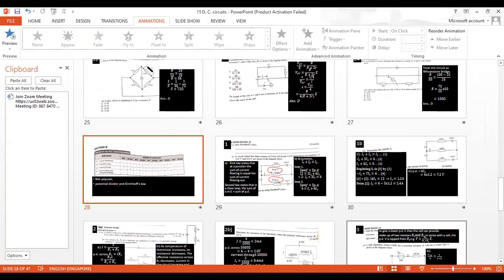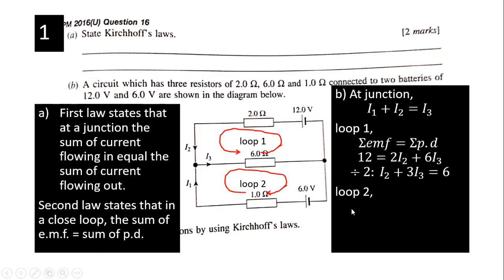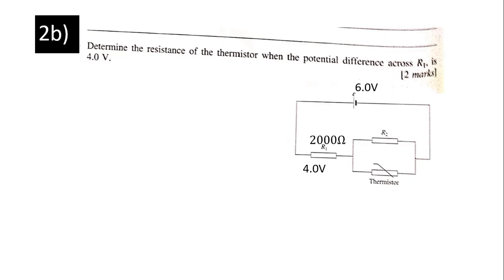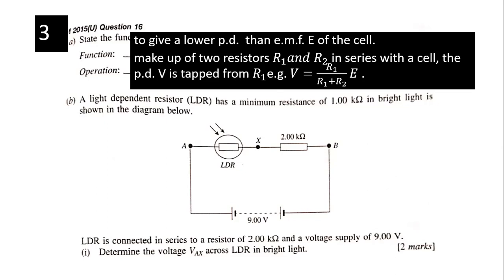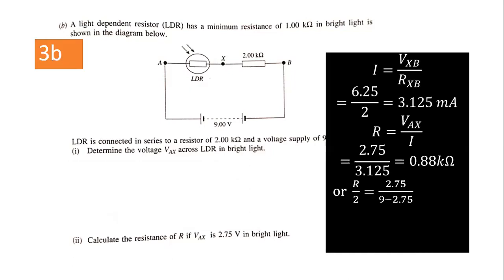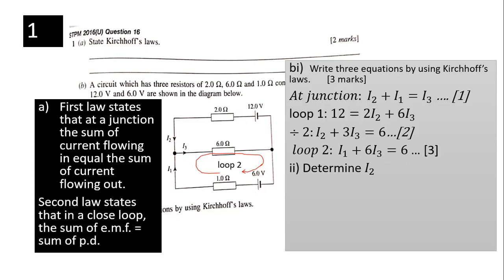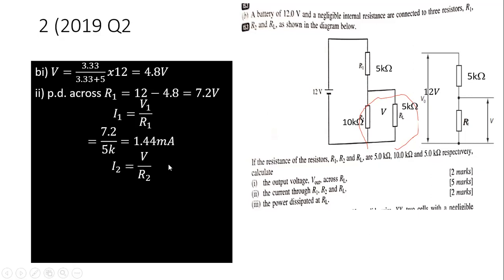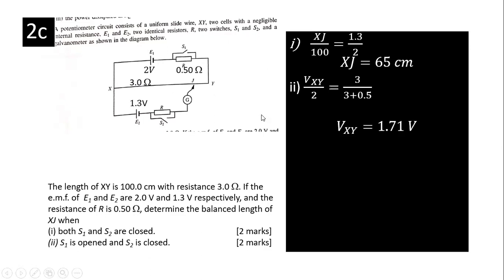zoom 0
Physics STPM: 16 DC circuits - structure and essay PYP